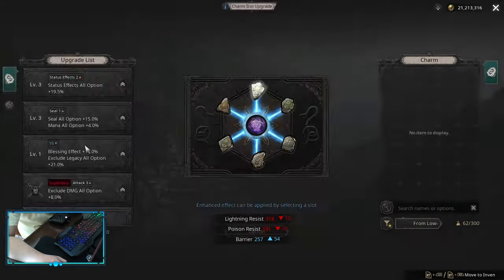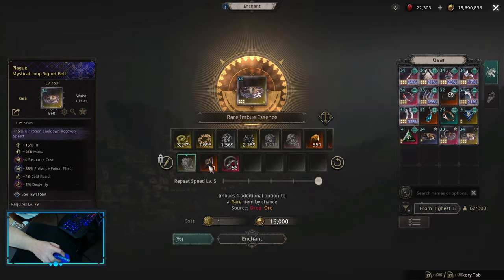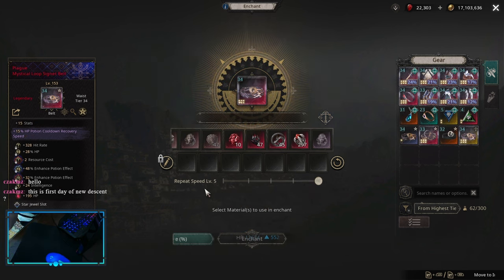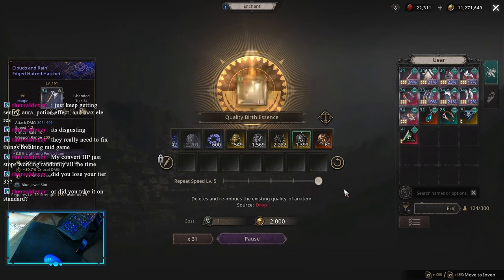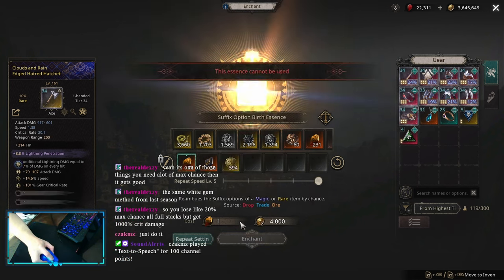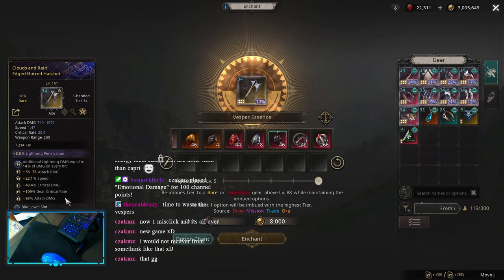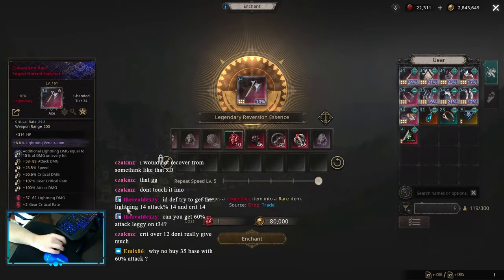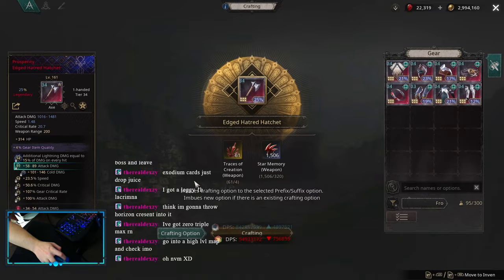With This Craft I Went To 6B DPS | Zero to Hard Maps Episode 6 | Undecember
Chapters: